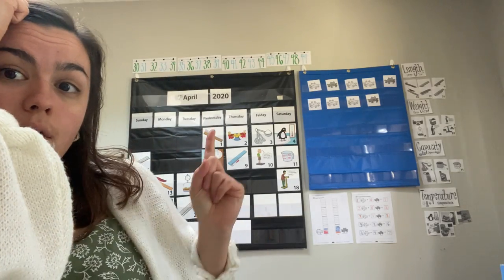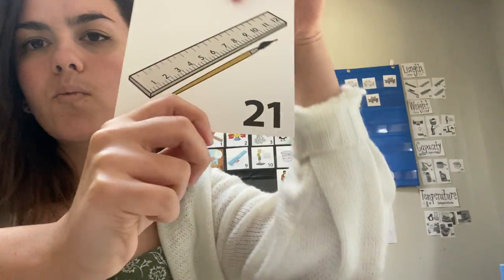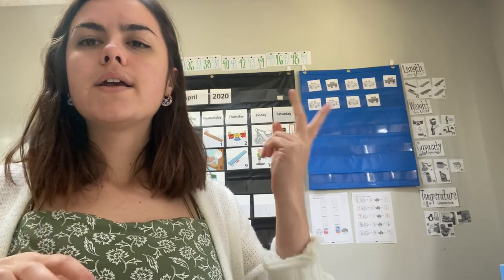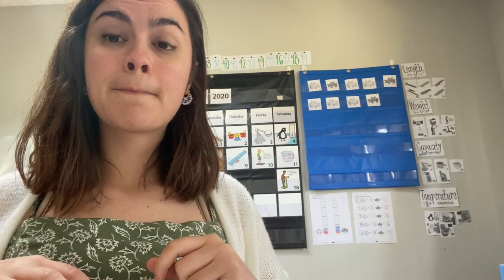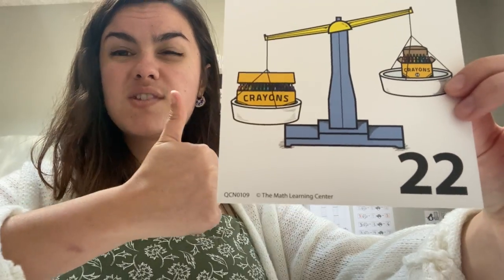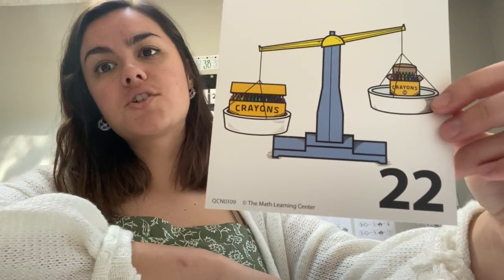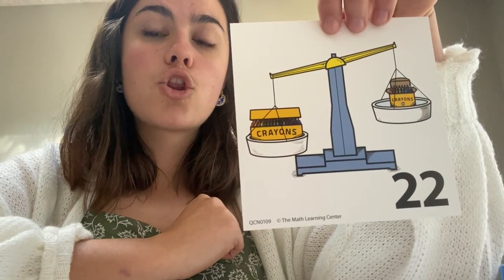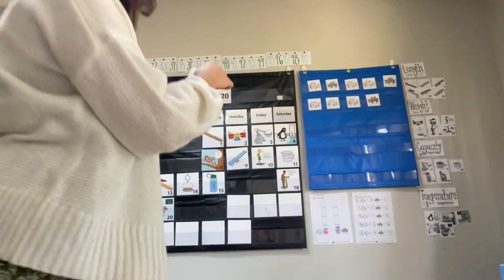Number Corner 4/22